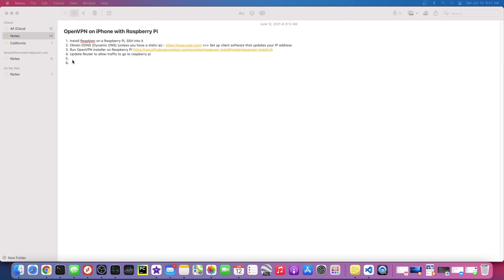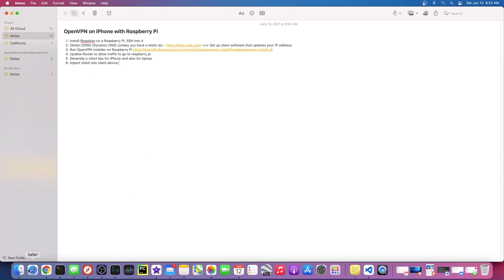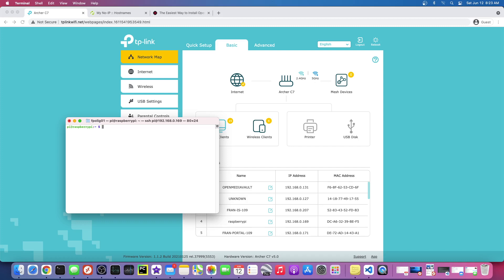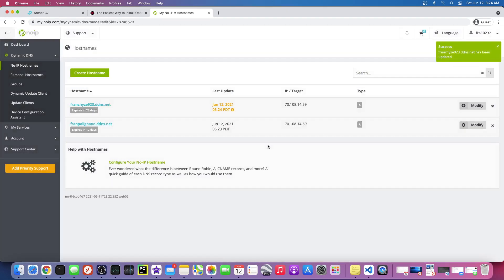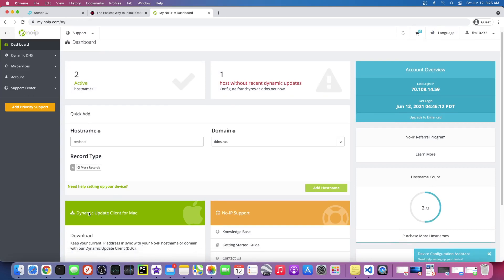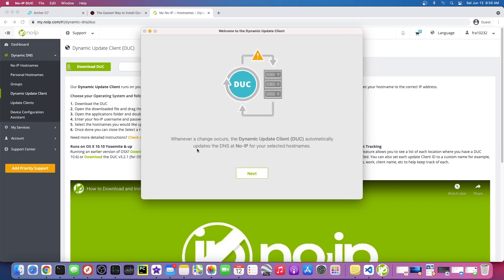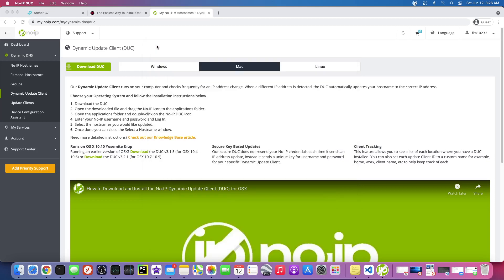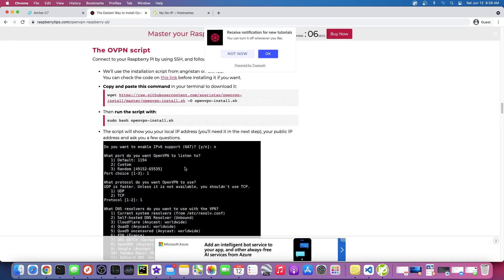OpenVPN on Raspberry Pi 4 - Set up Dynamic DNS (2/3)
Learn How to Install OpenVPN on a Raspberry Pi 4 and Connect an iPhone!
Part 2/3 - In this video we go over what a Dynamic DNS is and why you need one. Then we set up a DDNS with no-ip.